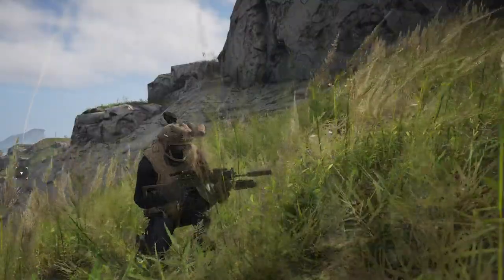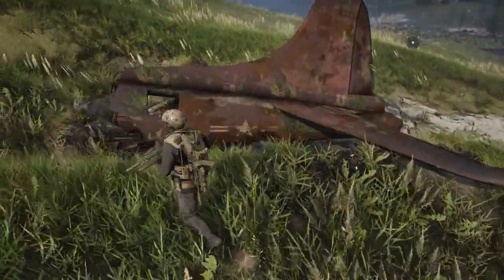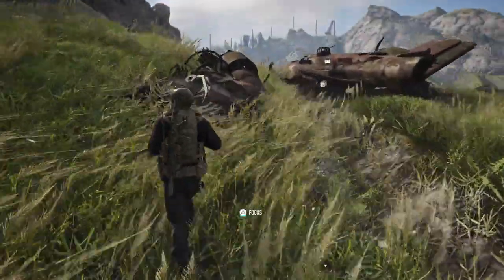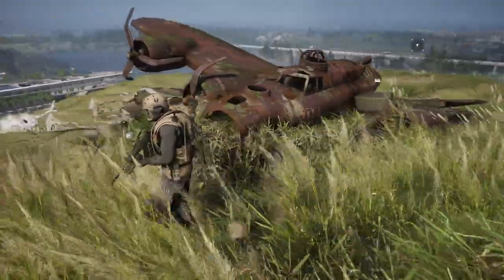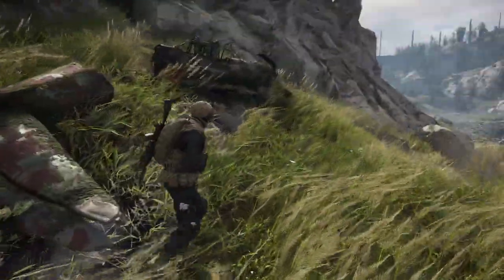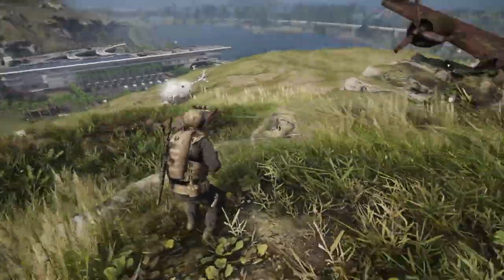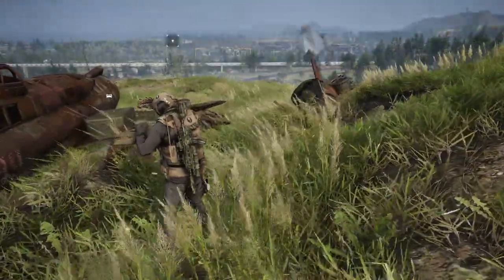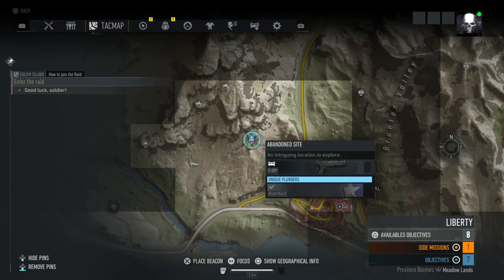Ghost Recon Breakpoint - WW2 Planes Discovered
Where to find the WW2 planes